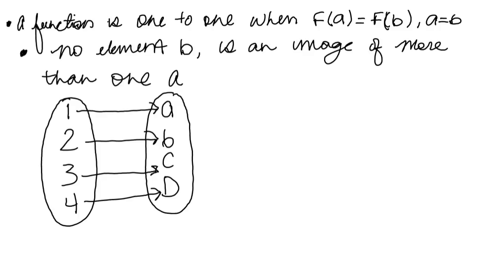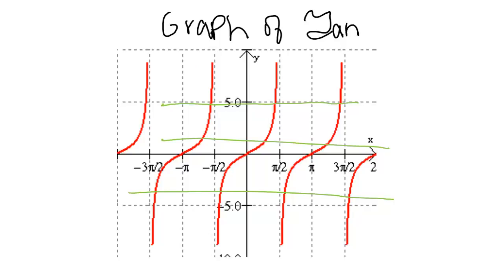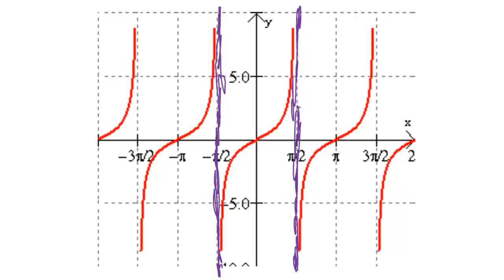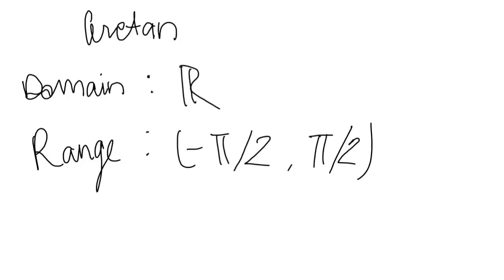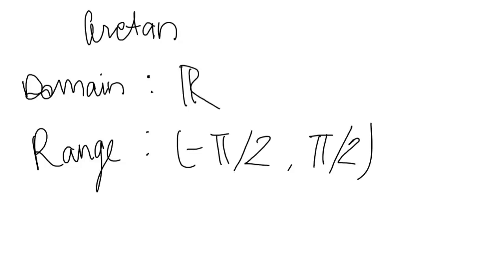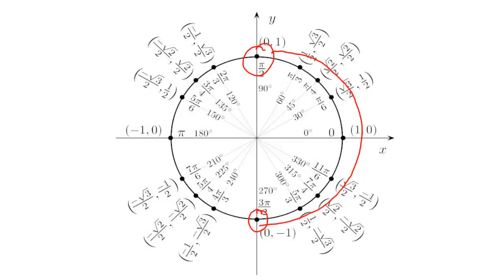Calculus Video Challenge 2016